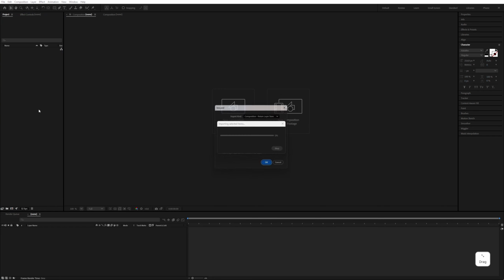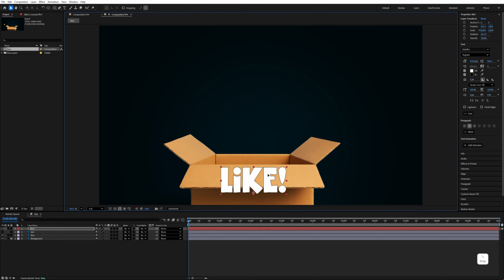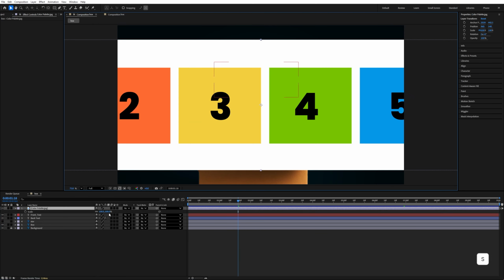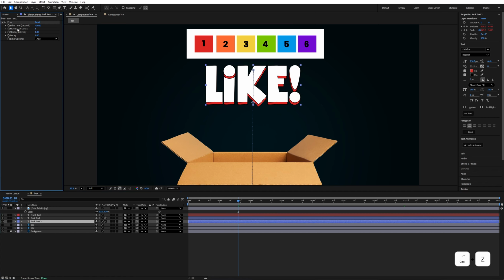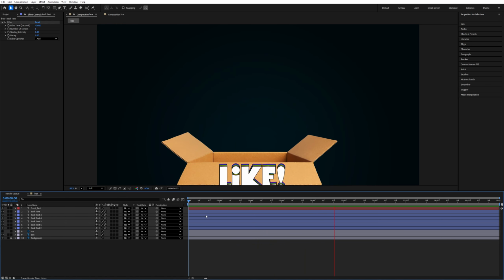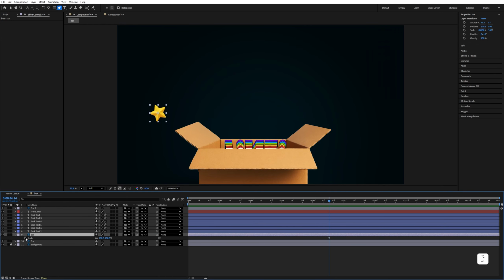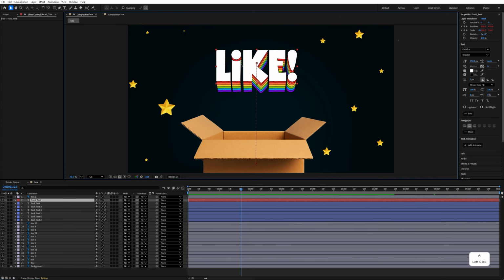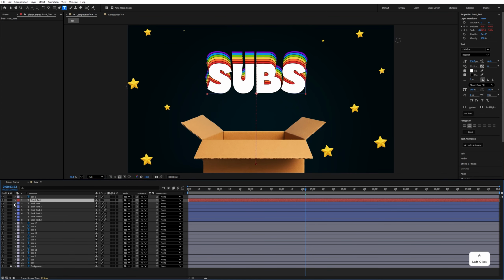Create Dynamic Text Trail Animation in After Effects | Motion Graphics for Beginners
💥 Learn how to create a Text Motion Trail Animation inside Adobe After Effects!

In this full tutorial, you’ll learn step-by-step how to design colorful motion trails, animate text with style, and make smooth, dynamic effects — perfect for beginners & motion designers.

🎨 What You’ll Learn:

Text Motion Trail Effect

Expression Setup for Motion Delay

Colorful 3D-Like Text Look

Smooth Animation Tricks in After Effects

💼 Project Type: After Effects | Text Animation | Motion Trail Effect

🎬 Created by InfinityTube — Learn Motion Design & Marketing the smart way!